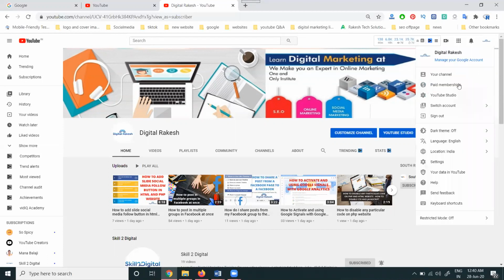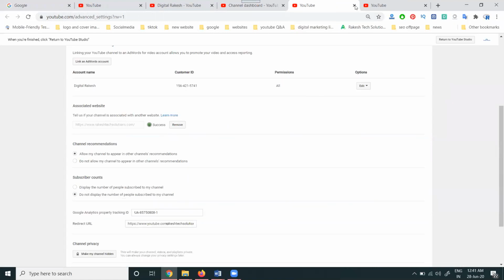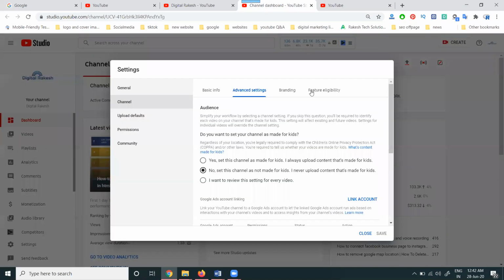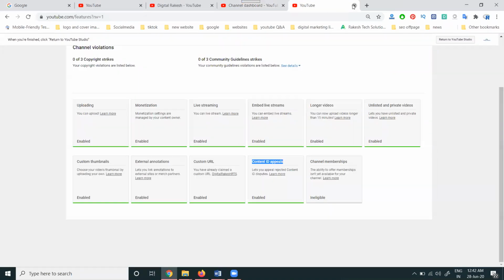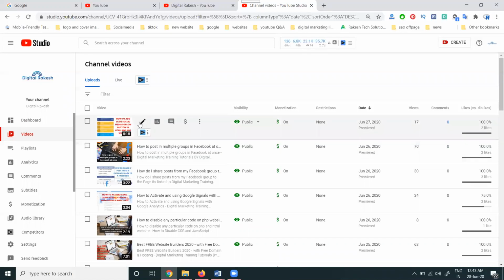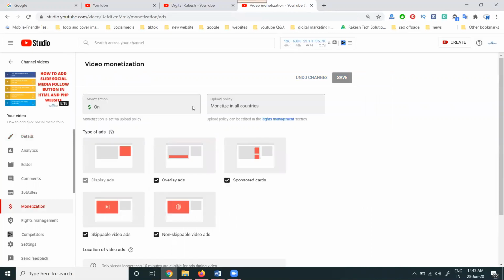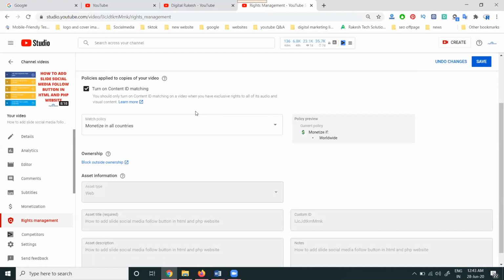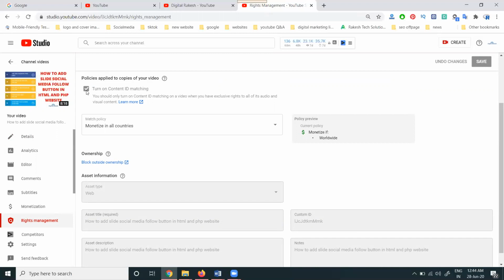What Is YouTube Content ID | How Youtube Content ID Works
What Is YouTube Content ID - How Youtube Content ID Works - Digital Marketing Training Tutorials BY Digital Rakesh - Skill 2 Digital